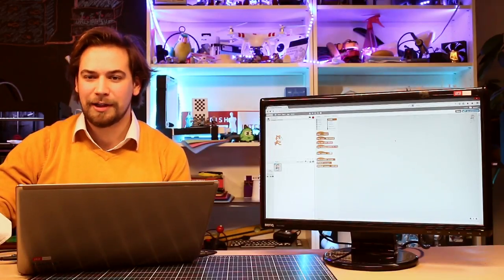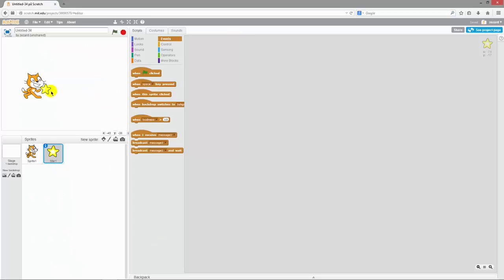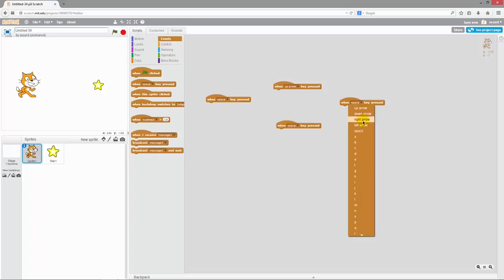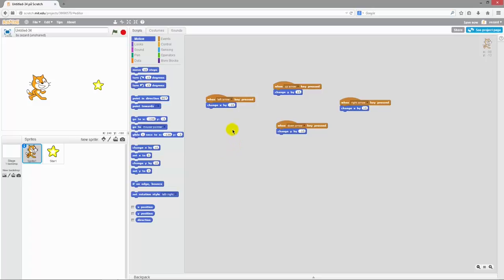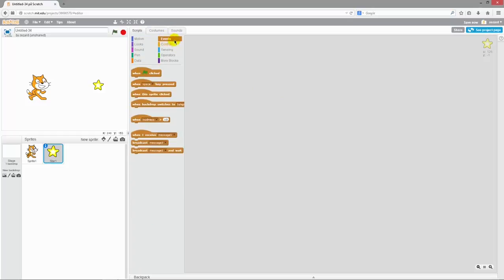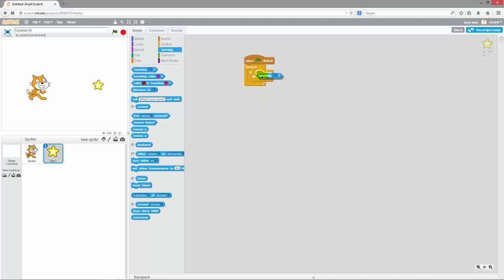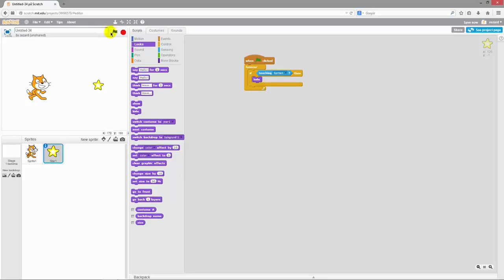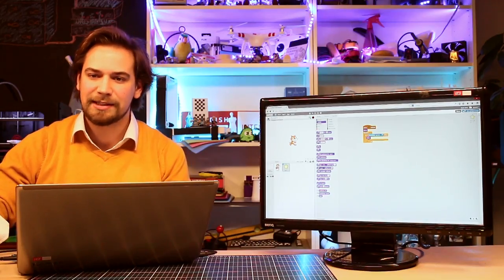Scratch Pick up things